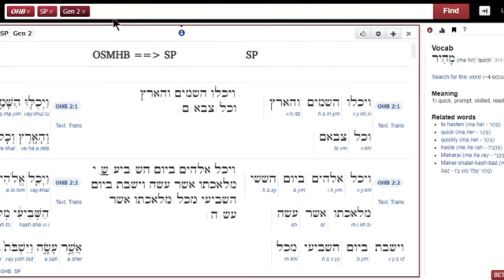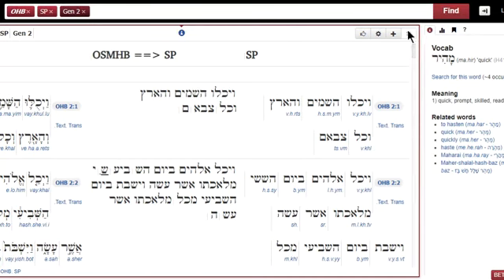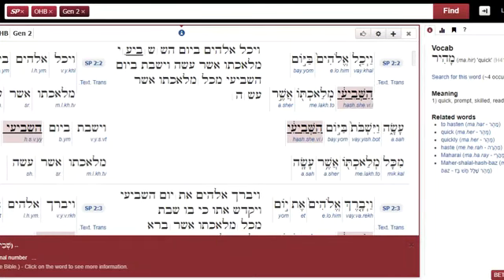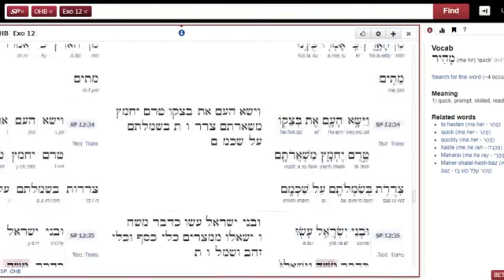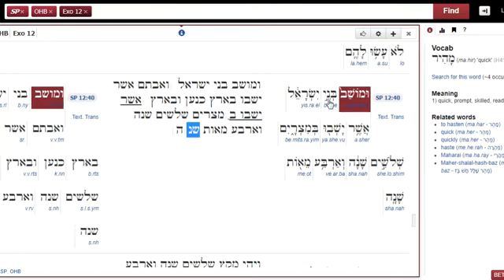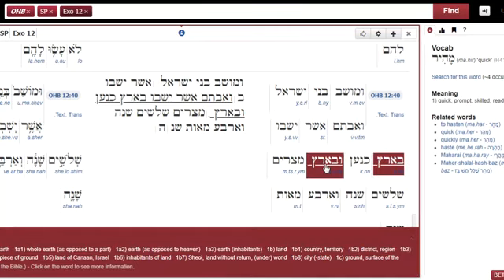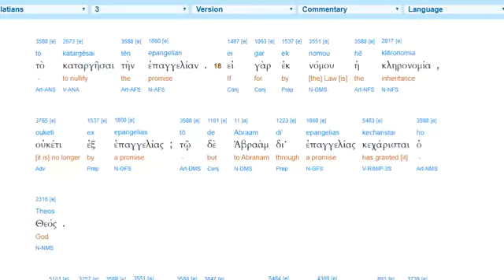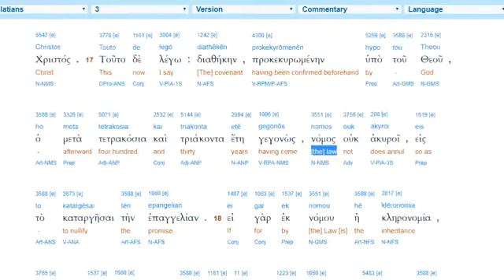Masoretic versus vs Samaritan Texts / TORAH YAHAWAH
masoretic versus samaritan texts COMPARING BOTH TEXTS IN THE HEBREW FOR FIRST HAND EVIDENCE.